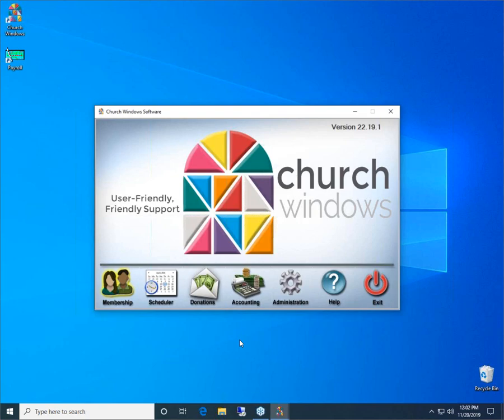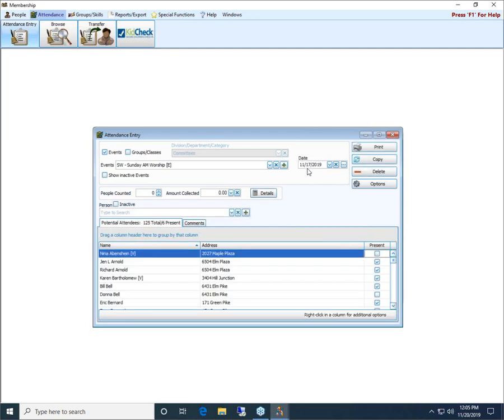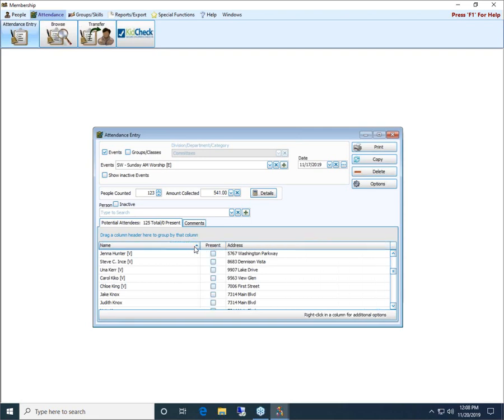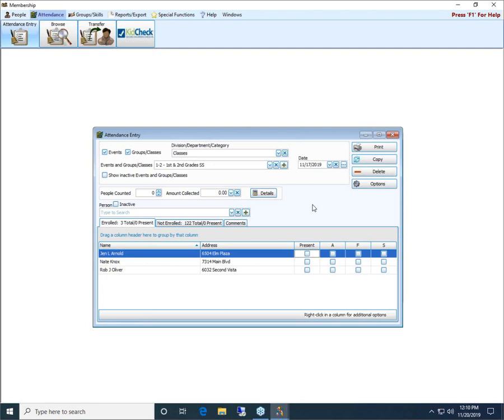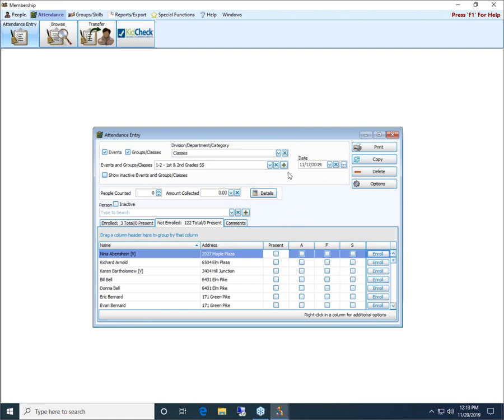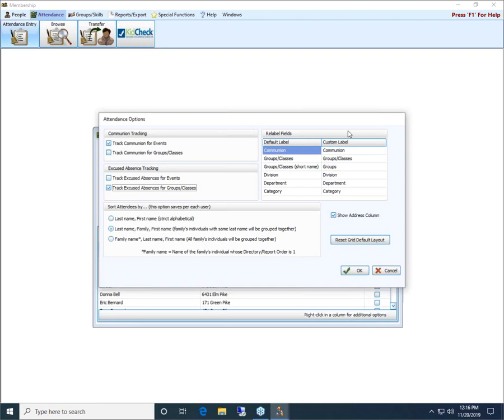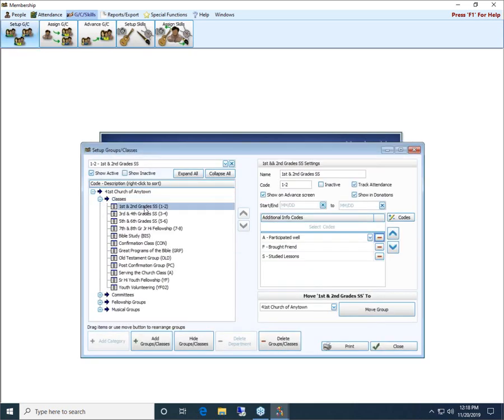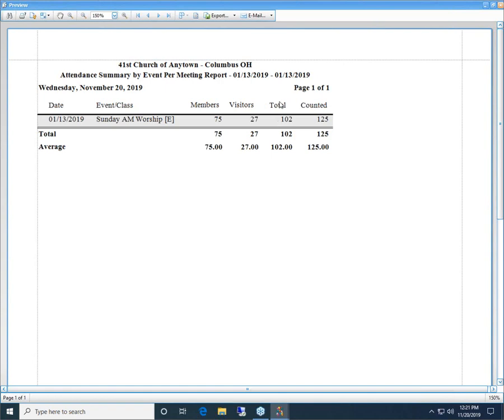Church Windows Membership: Entering Attendance (v20 & Newer)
Tracking Communion.  Relabeling Fields. Adding Comments. Viewing Attendance Lists by Event/Group/Class.  Presented on 11/20/2019.